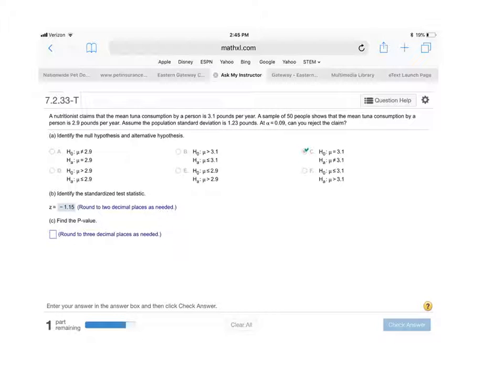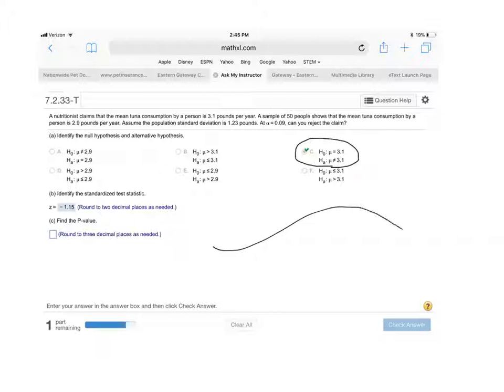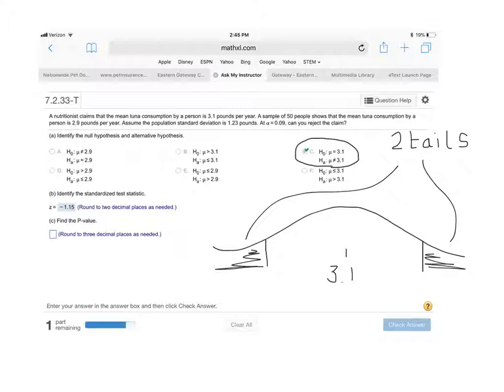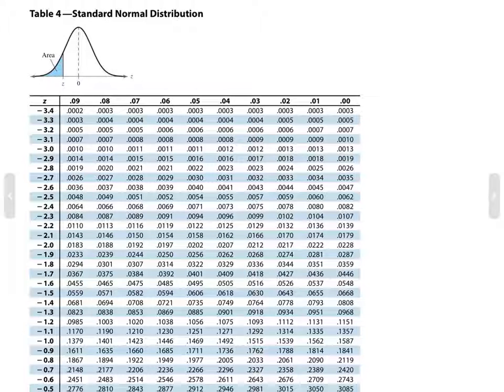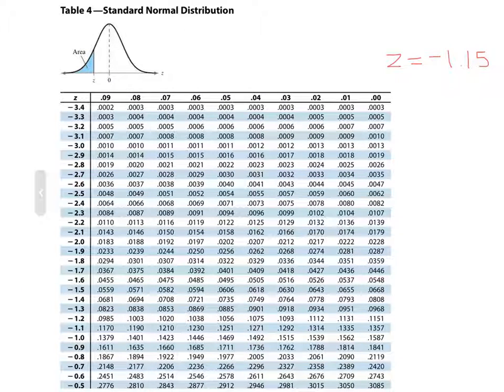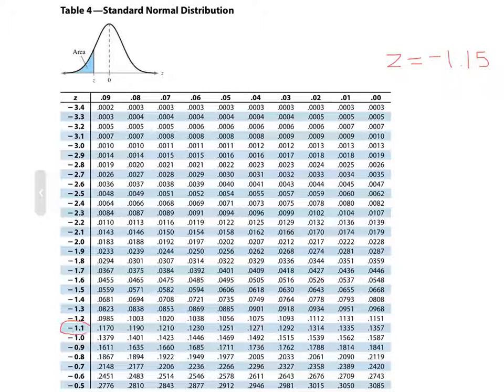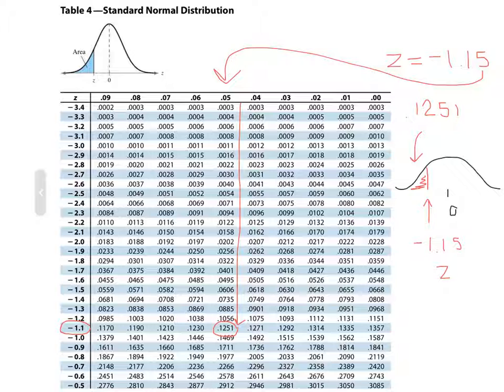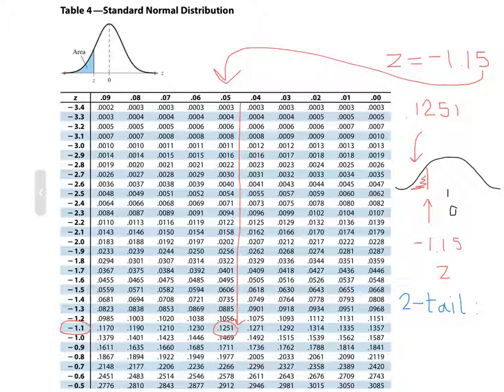EGCC MTH128 Exercise 7.2.33